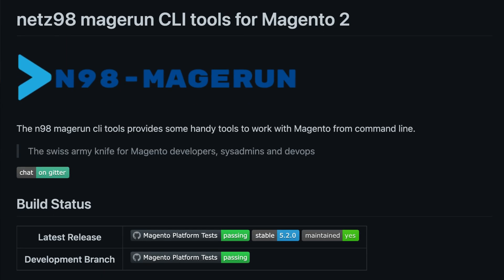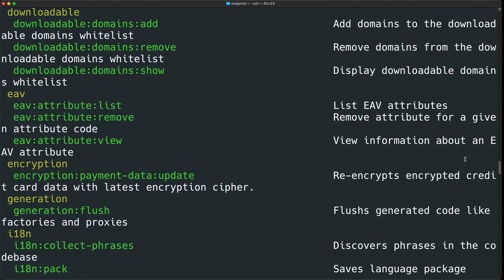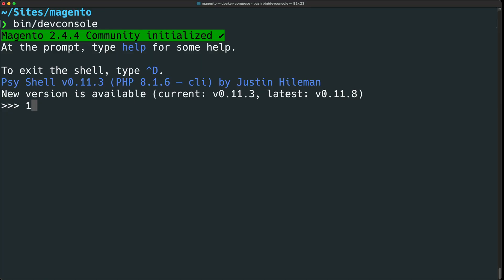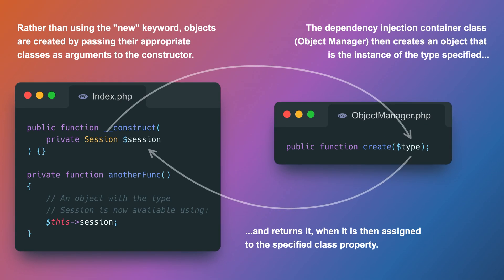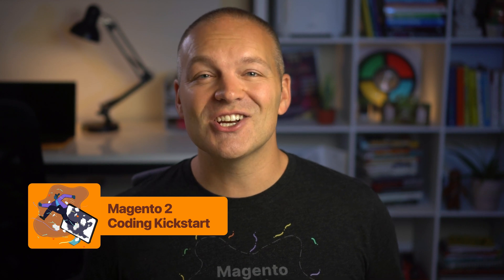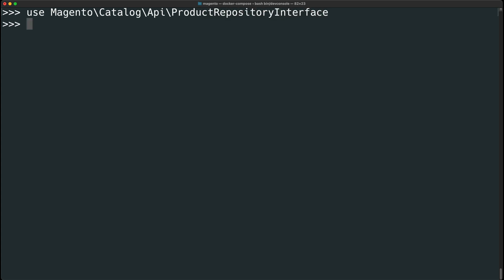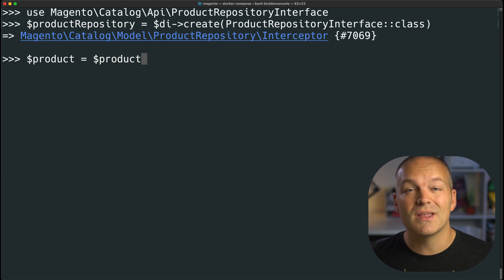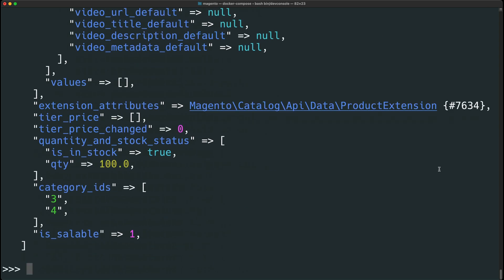Debug Magento 2 with this free, open source dev console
An easy way to debug Magento 2 is with n98-magerun2's dev:console command.

In this video, I go over how to get it, it's basic usage with Object Manager, and it's basic usage to load product data that can be used to help debug Magento 2.